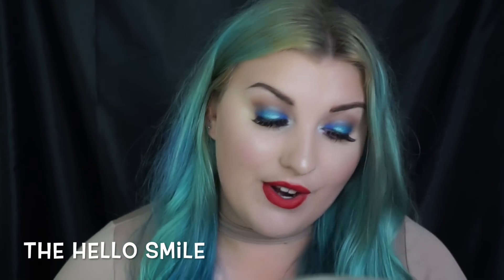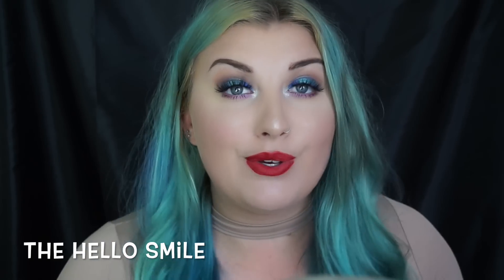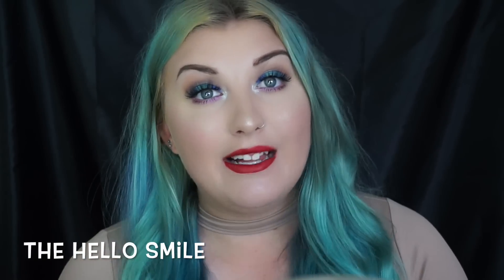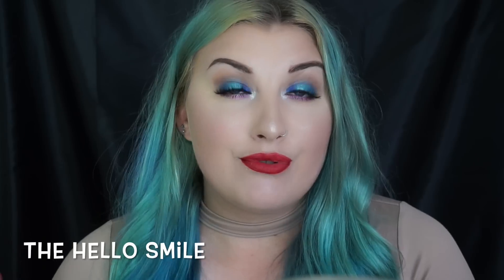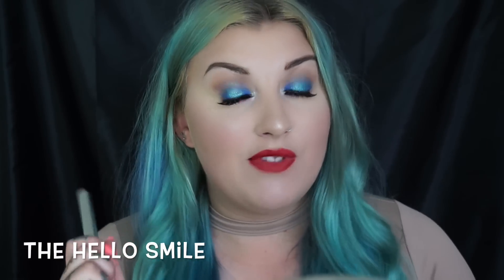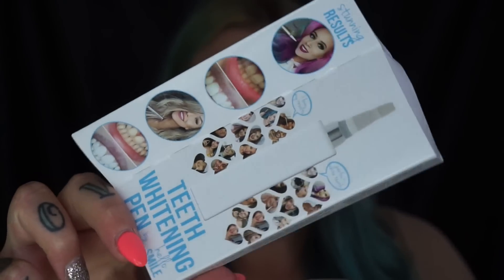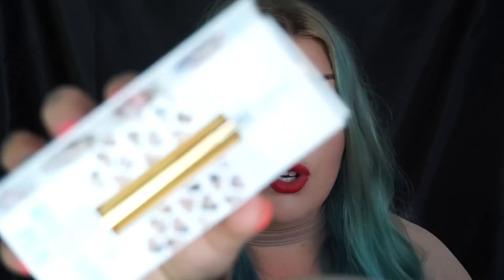HELLO SMILE TEETH WHITENING PEN DEMO + REVIEW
-Vegan Friendly
-Safe & No Sensitivity
-Not tested on animals
-Contains Natural Ingredients
-Easy to apply, No mouth guards needed

Ingredients:
Coconut Oil, Argan Oil, Carbamide Peroxide, Camomile, Menthol, Glyerol, Propanediol, PH Regulators, Carbopol

I'd like to thank "The Hello Smile" team again especially Ashleigh for reaching out sponsoring this vid and sending me these pens!

Make up tutorial on this look coming soon and also Aliexpress haul video will be next! xx

Facebook Page: “Aliexpress & Ebay Lovers”

Amy Mulligan
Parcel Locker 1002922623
Cranbourne North Vic 3977

tags: amymbeauty amyelizabeauty amy mulligan beauty guru beauty vlogger beauty vlogger australian beauty makeup cosmetics australia beauty lipstick junkie first impressions melbourne aliexpress eBay eBay make up haul aliexpress haul affordable